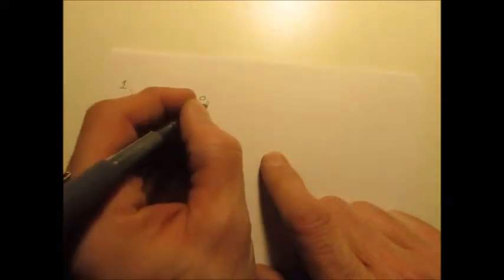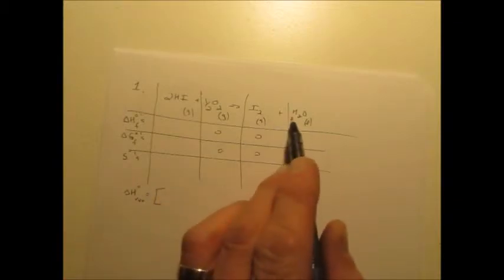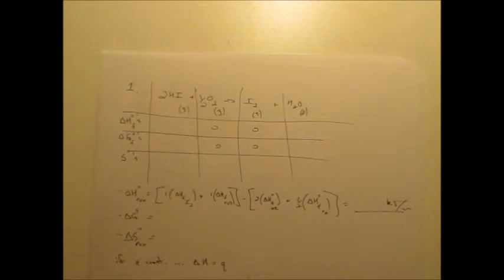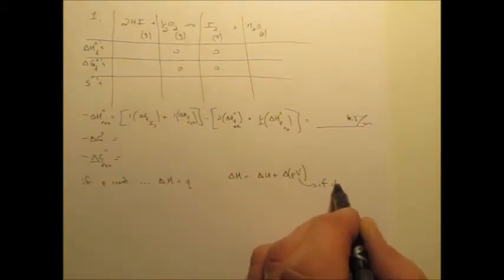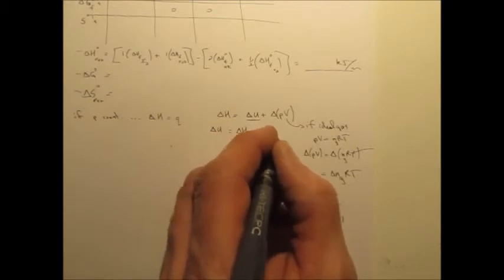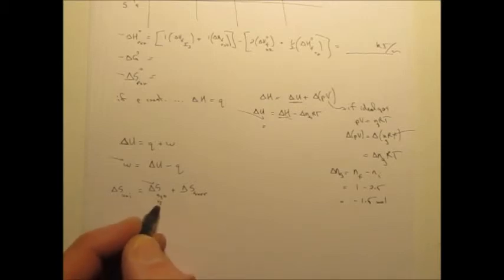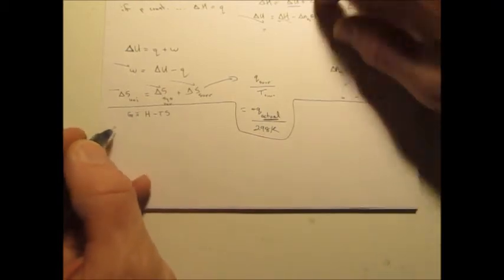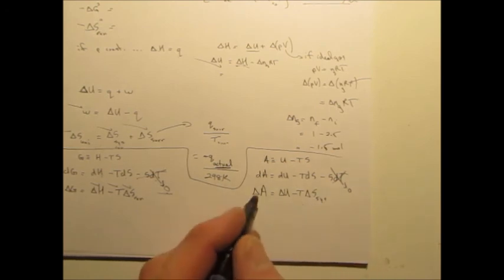CHM 429 assign 4 question 1